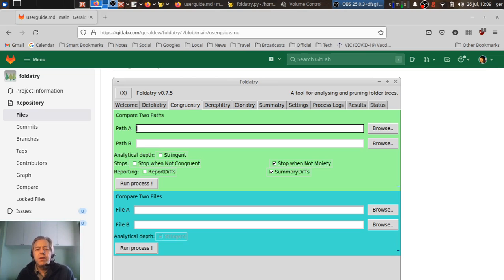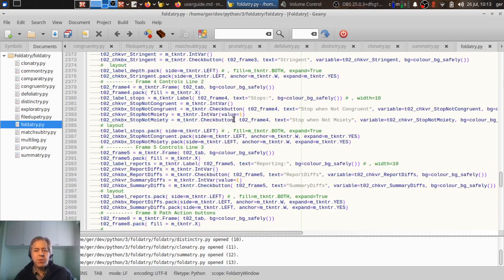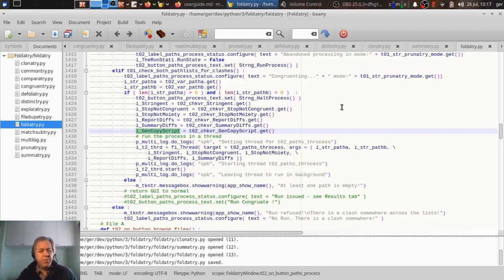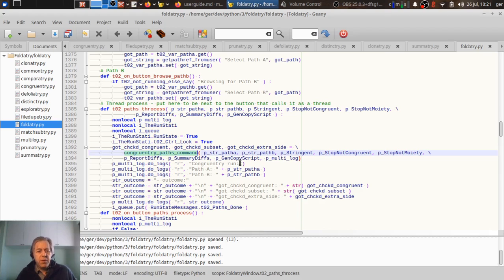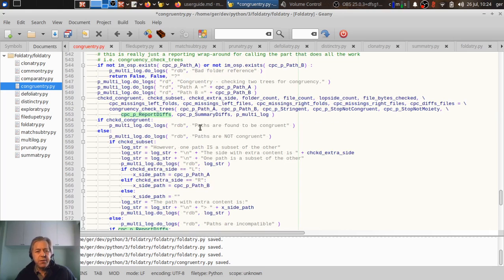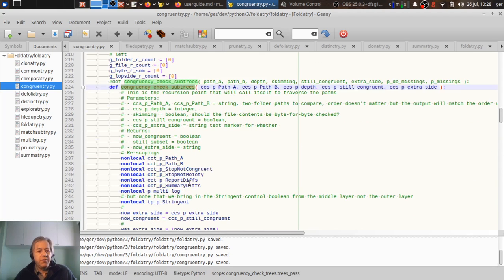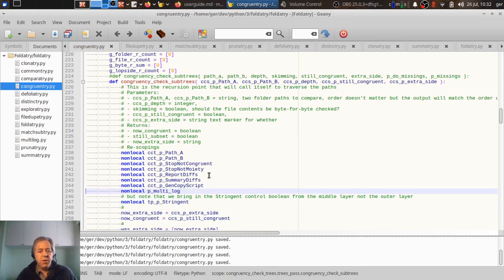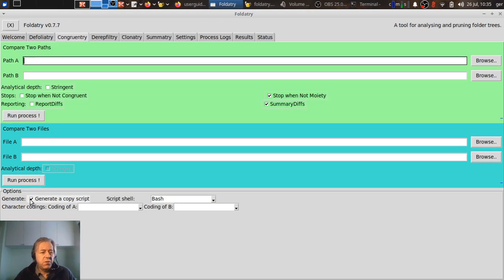TechoCodger Walkthrough 002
This walkthrough follows on from the previous video. It tackles actually adding code to pass the value of a new checkbox in the GUI down into the places where new code will need to be written.